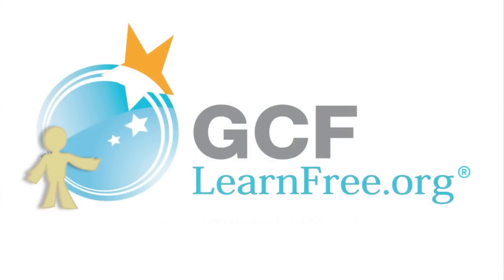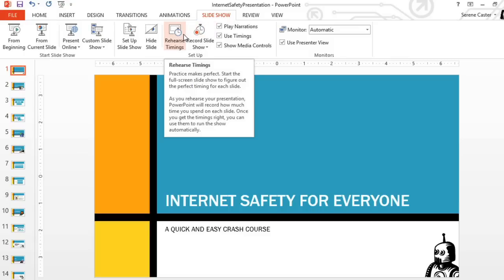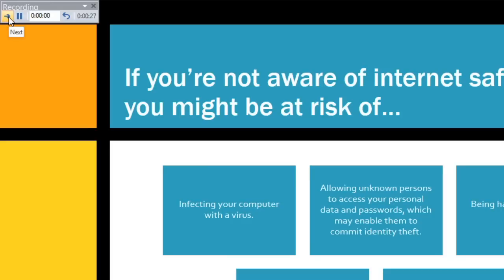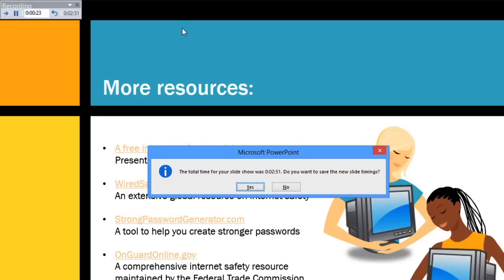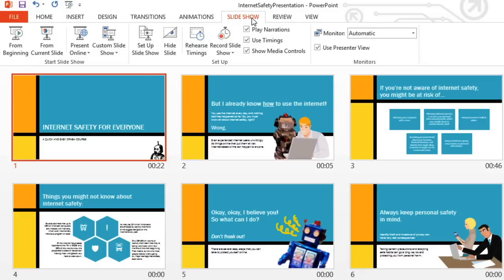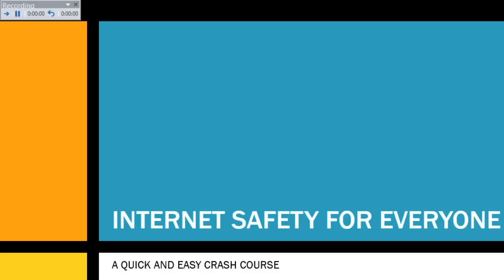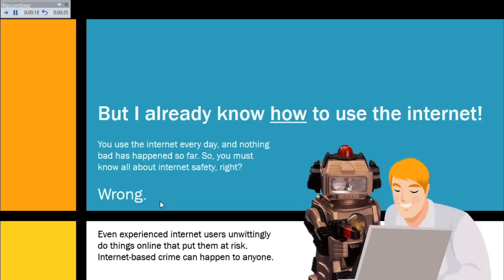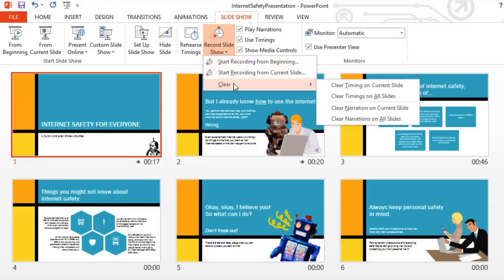PowerPoint 2013: Rehearsing and Recording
In this video, you’ll learn more about rehearsing and recording presentations in PowerPoint 2013. for our text-based lesson.

This video includes information on:
• Rehearsing slide show timings
• Recording a slide show